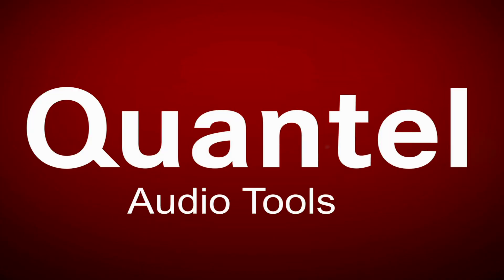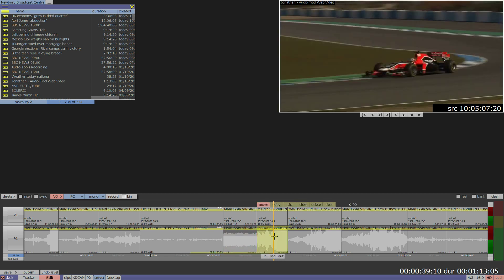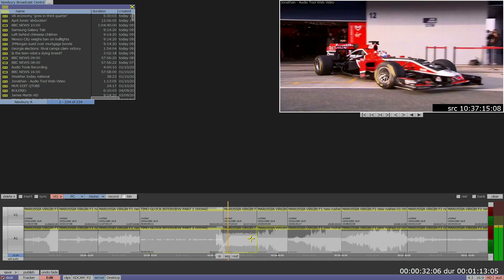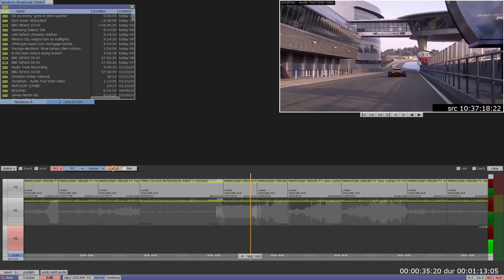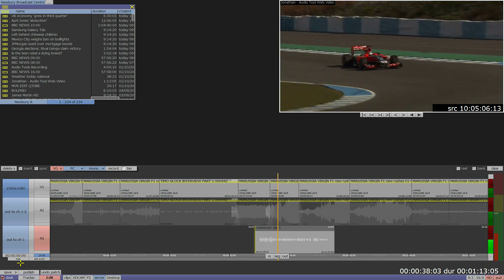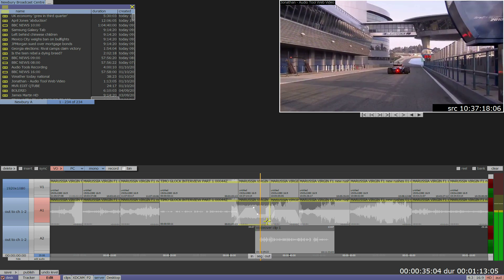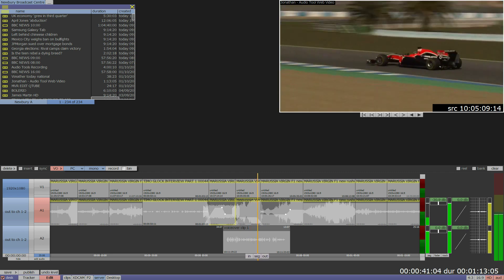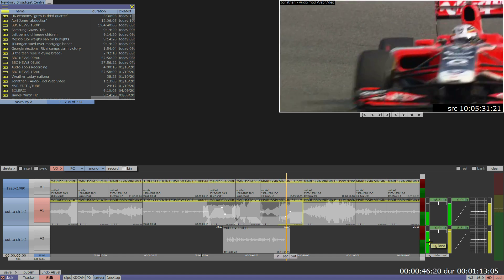Quantel Audio Tools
An Introduction to Audio tools in the Quantel editing software